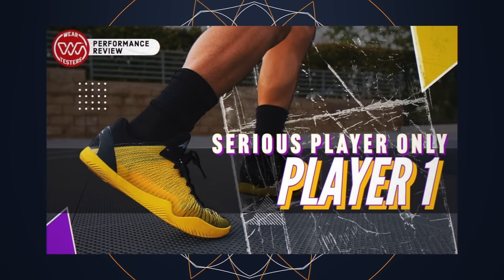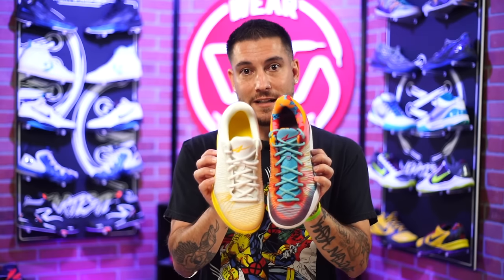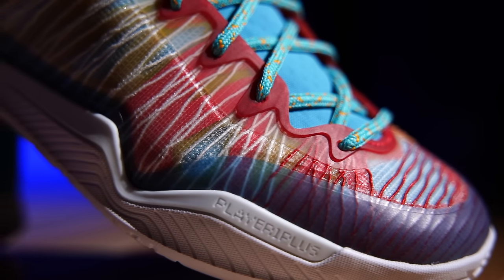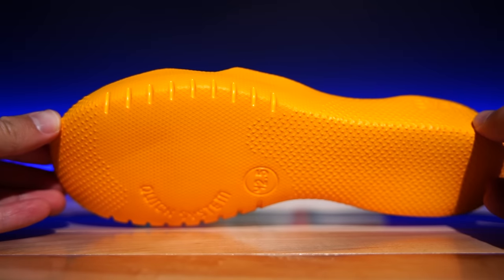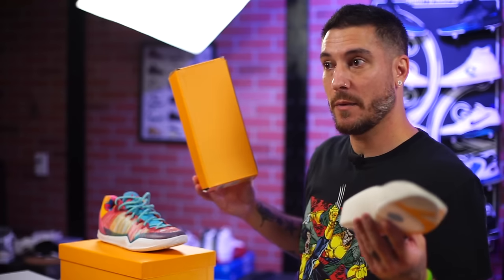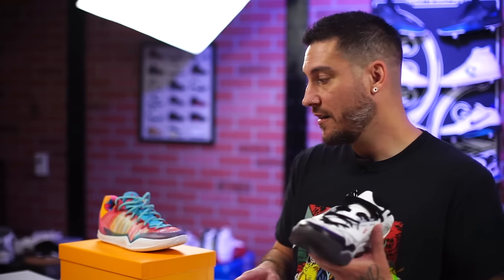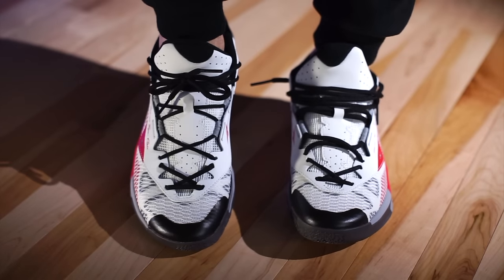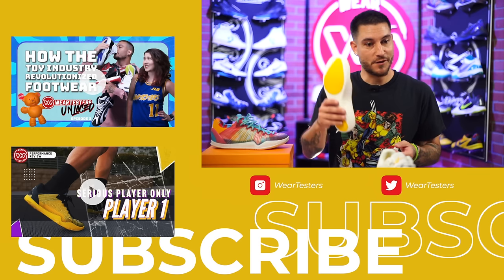Serious Player Only Player 1 Plus Review: Keep An Eye Out For This Brand!!!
Today we take a detailed look at the Serious Player Only Player 1 Plus and some other fun upcoming products from Serious Player Only.